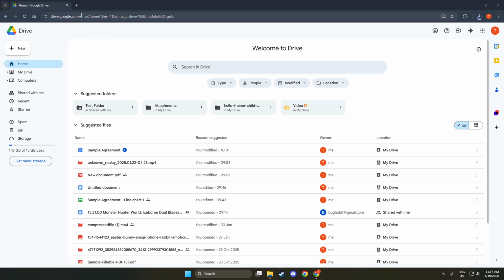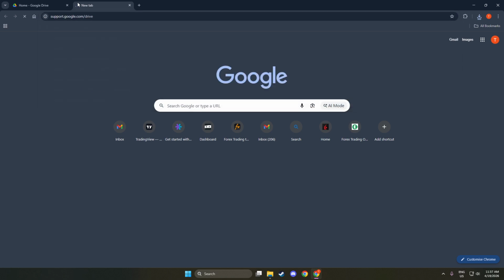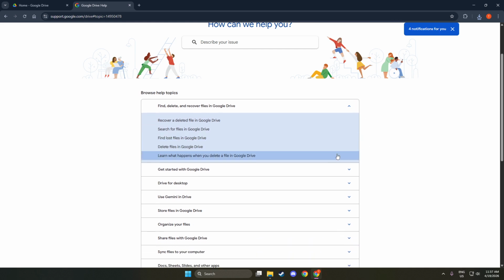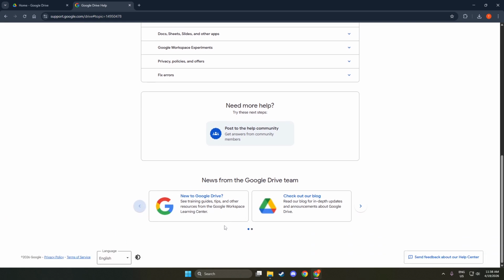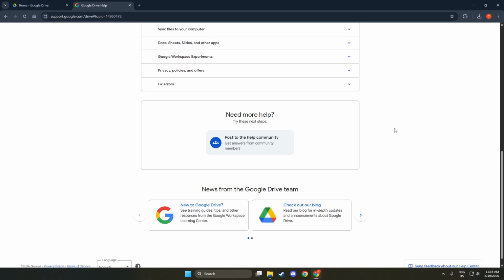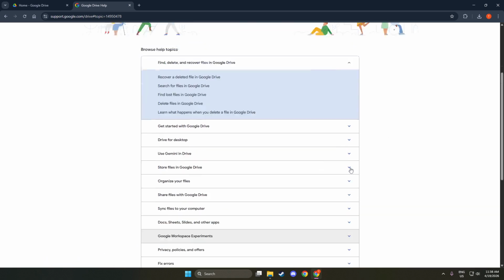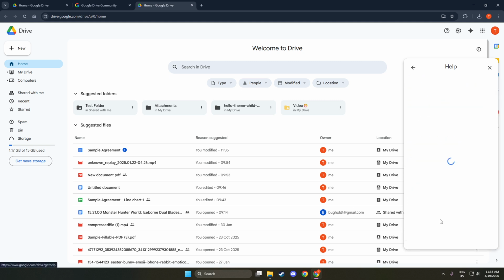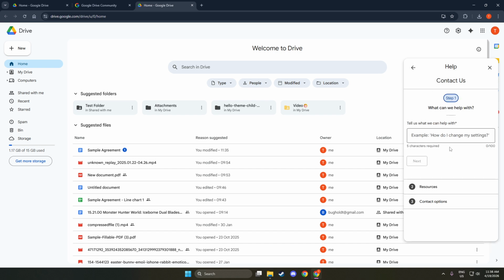How to Contact Google Drive Support [2026 Full Guide]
How to Contact Google Drive Support

In this video, we show you exactly how to contact Google Drive support to resolve account issues, storage discrepancies, or technical glitches. We explore the hierarchy of support channels available within the Google Workspace ecosystem, from self-service help centers to direct human assistance for paying subscribers.

Navigating the support infrastructure requires an understanding of your specific account type, as Google provides different levels of service for personal, One, and Workspace users. We discuss the importance of utilizing the internal "Help" menus to generate diagnostic reports and how to access the community forums where expert contributors address common configuration problems that may not require a direct support ticket.

Technical Specs:
Software: Google Drive; Feature: Support & Troubleshooting